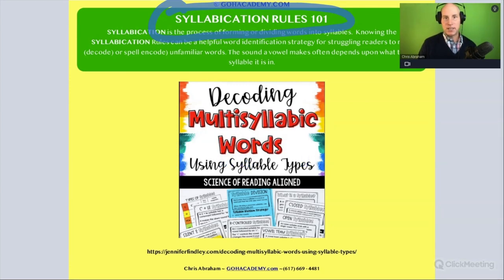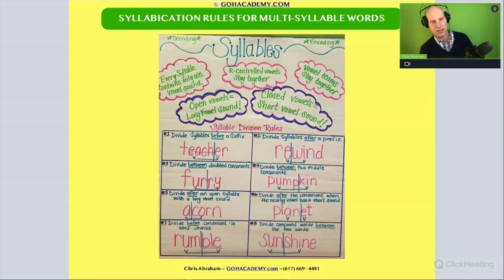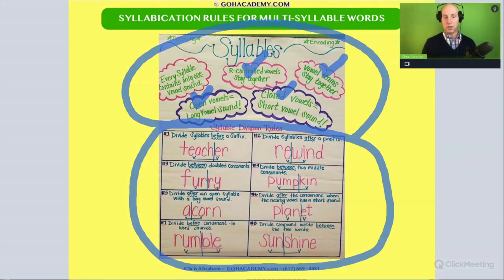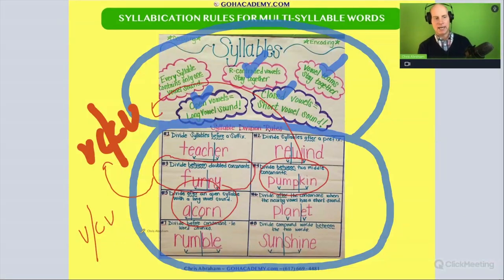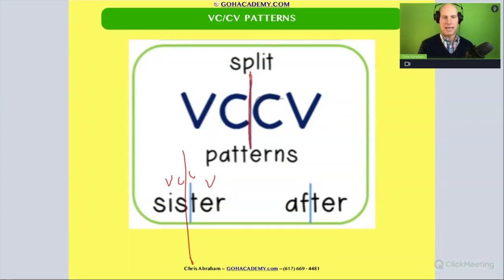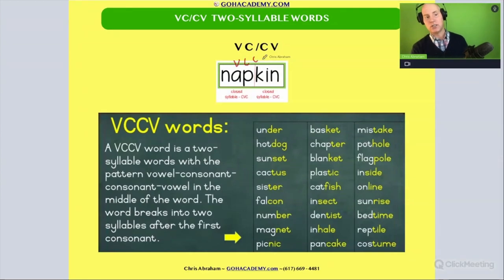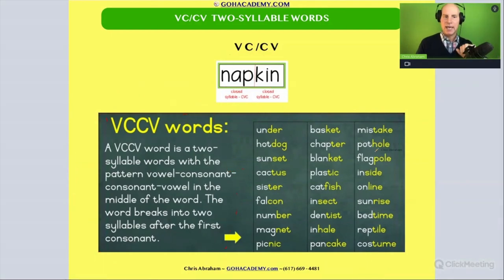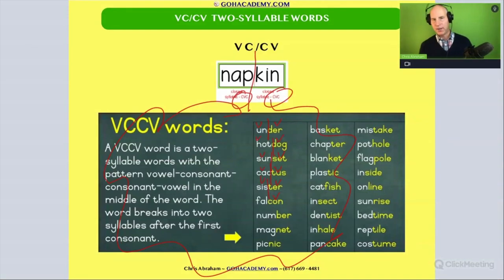FOUNDATIONS OF READING 190, 62, STR 293 WORKSHOP ~ PART 3.58 VCCV Words 1 ~ GOHacademy.com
PART 3.55 Diphthongs
PART 3.56 R-Controlled Vowels
PART 3.57 Consonant + LE Syllables
PART 3.58 VCCV Words 1